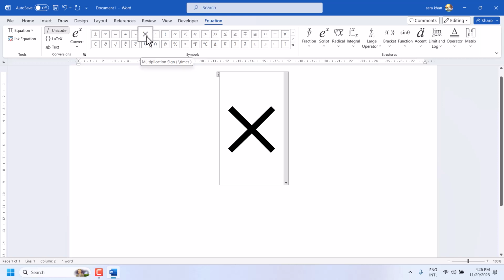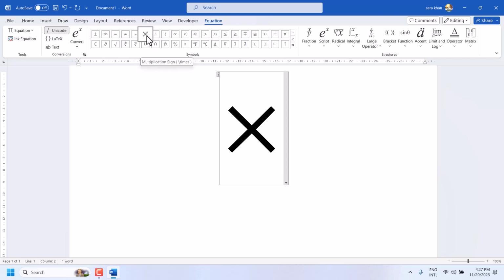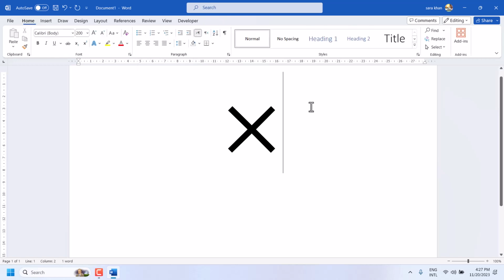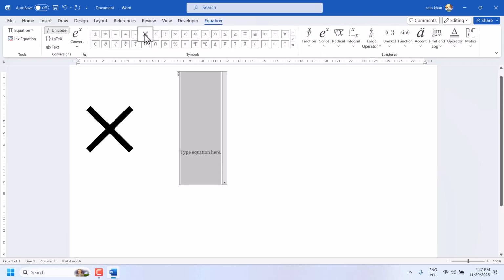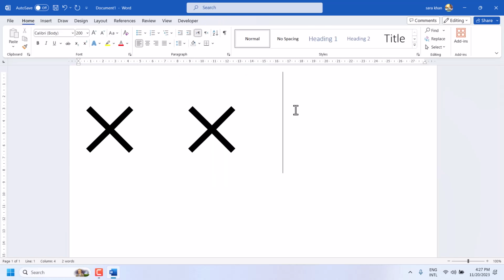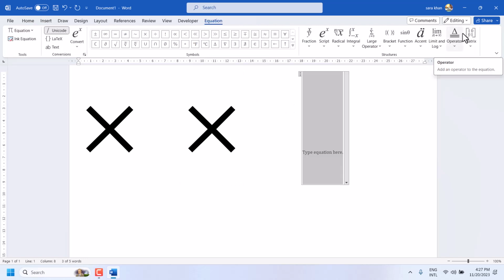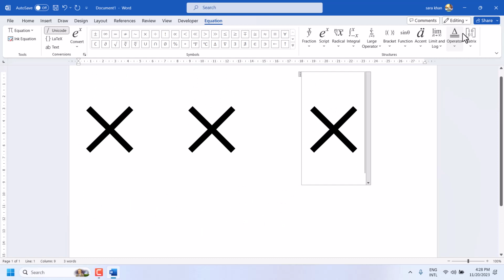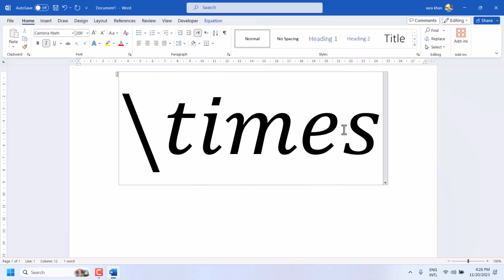How To Type Multiplication Sign in Microsoft Word |Write Multiply in MS Word/Office/Excel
How To Type Multiplication Sign in Microsoft Word